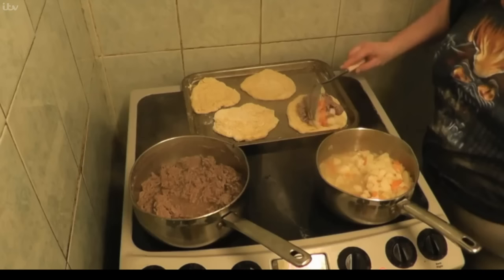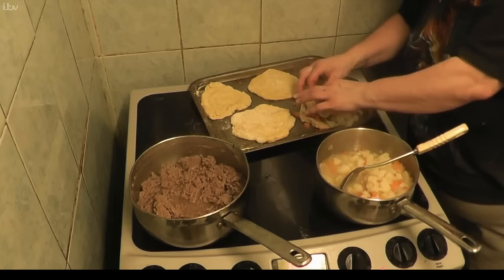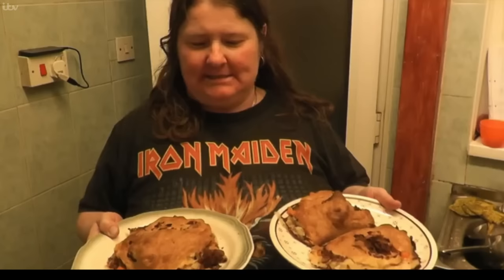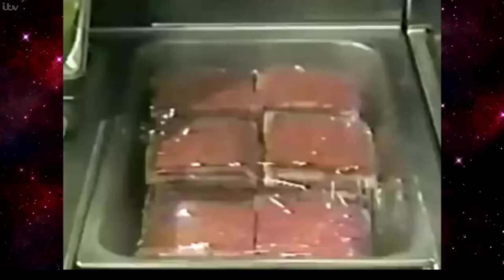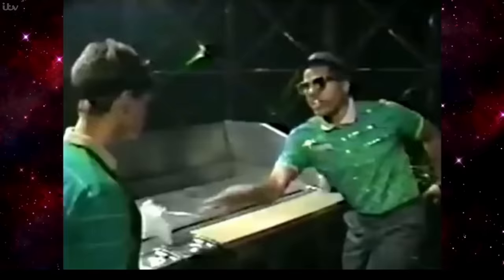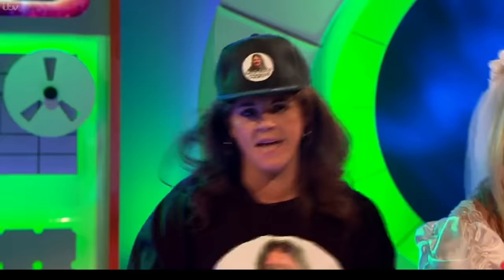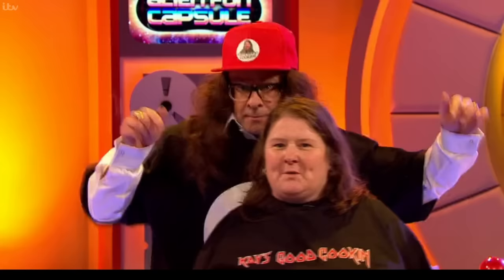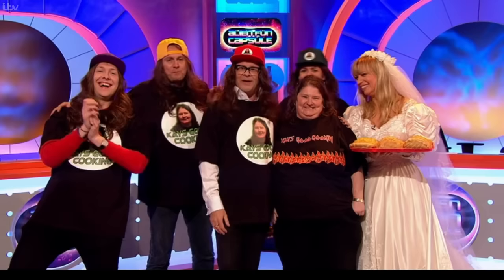Kays Good Cooking TV Appearance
Captured for historical use. (23/03/17)